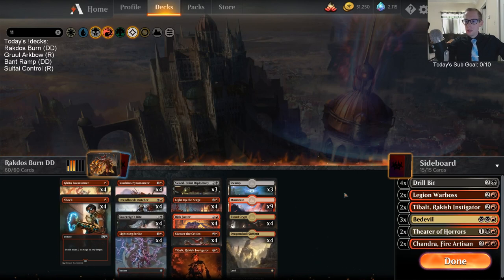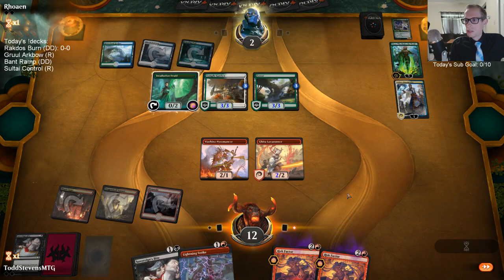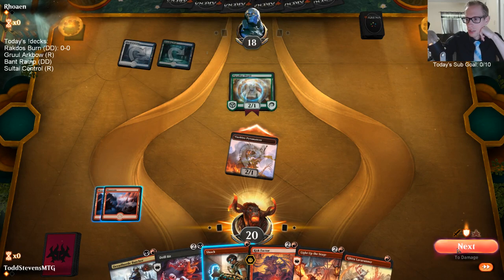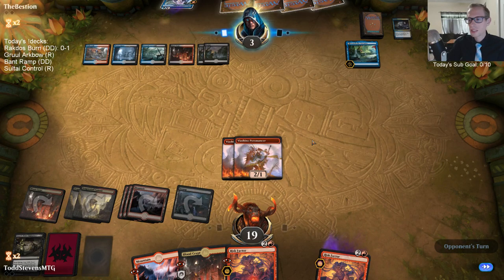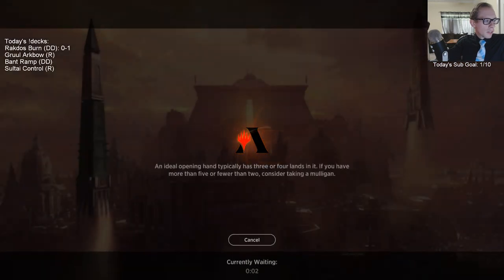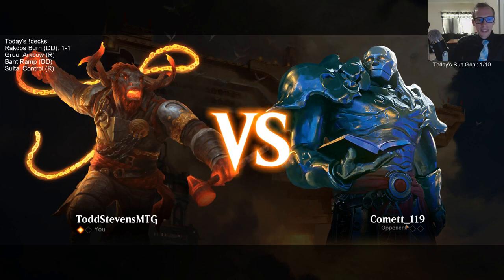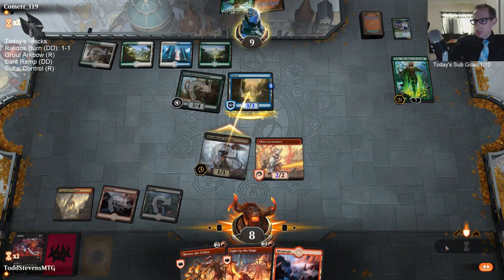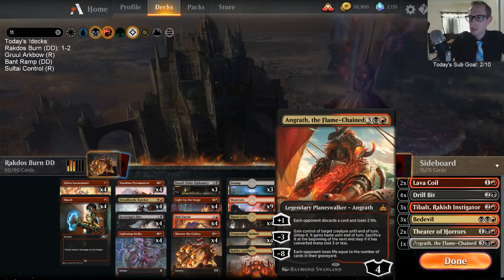Rakdos Burn: Holding our Opponents at Sword-Point